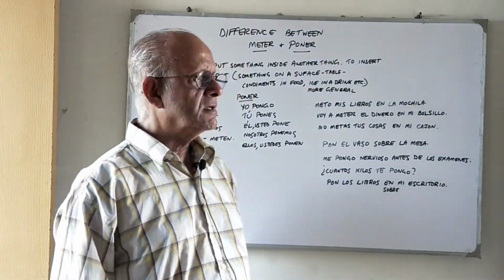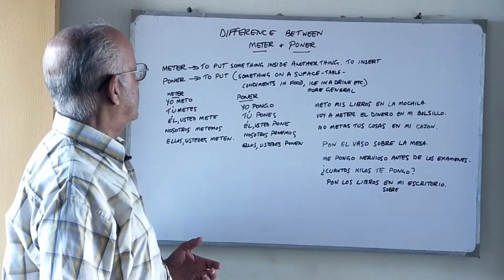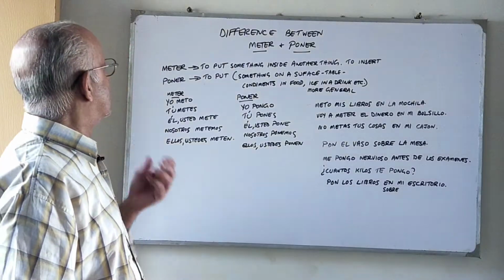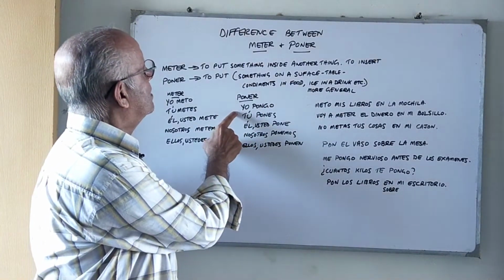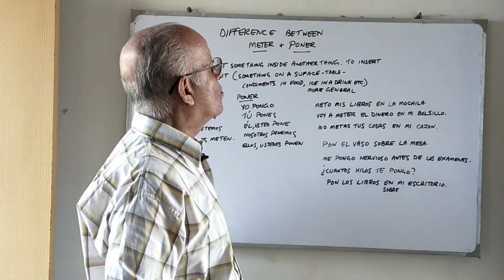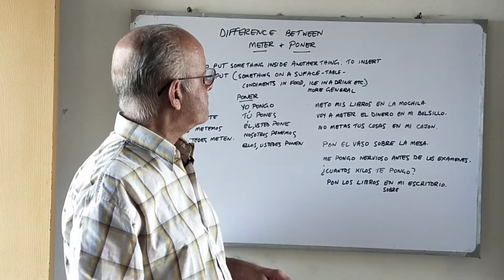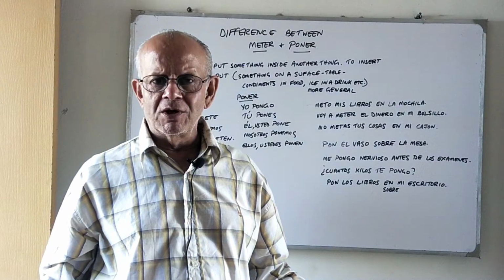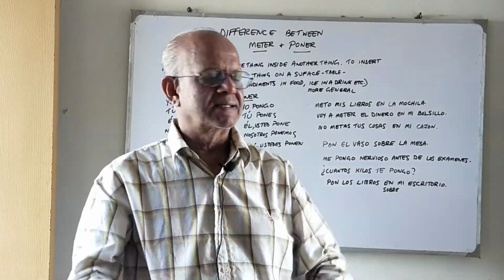Lesson 77: Meter vs Poner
Difference between the verbs Meter and Poner. When and how to use which.